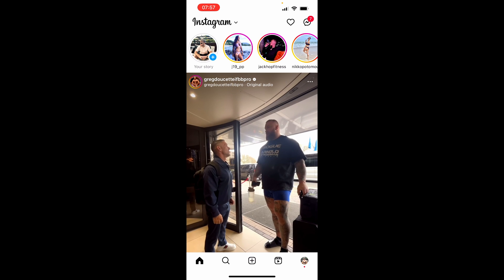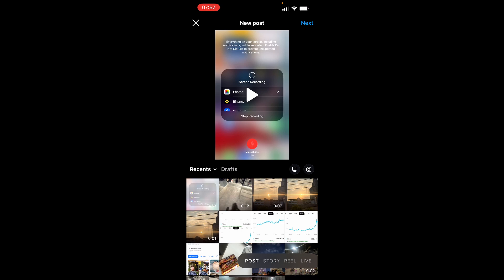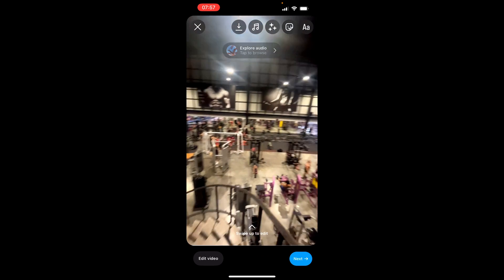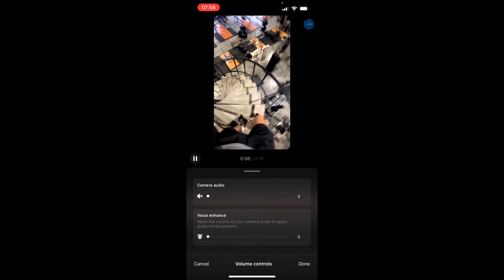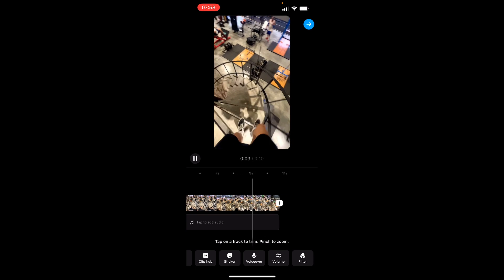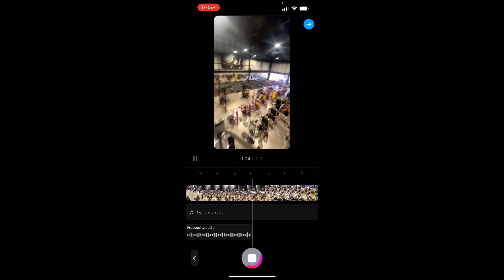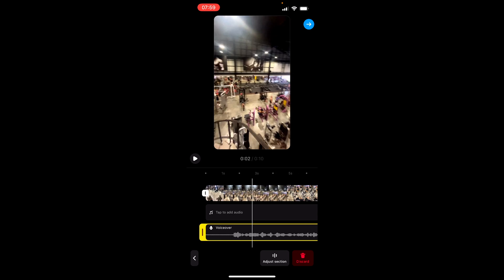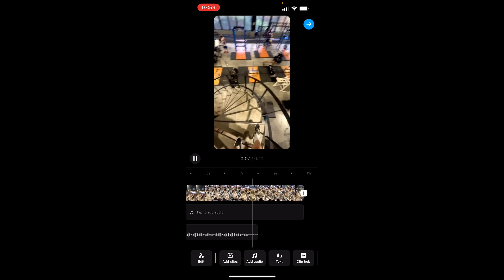How To Add Voiceover To Instagram Reels (Step By Step)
In this video, I show you how to add voiceover to Instagram reels. This is a simple step by step guide for those that need it. Did this help? Thanks!